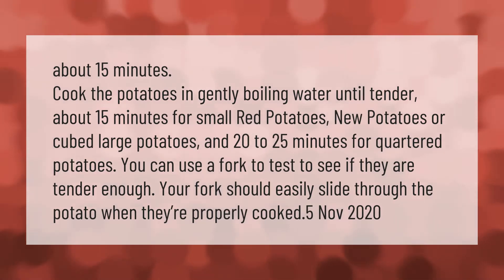How long does it take for potatoes to get soft while boiling?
How Long Does It Take To Boil Potatoes • How long does it take for potatoes to get soft while boiling?

Laura S. Harris (2021, March 20.) How long does it take for potatoes to get soft while boiling?
    AskAbout.video/articles/How-long-does-it-take-for-potatoes-to-get-soft-while-boiling-232638